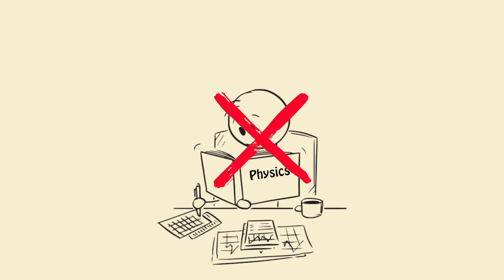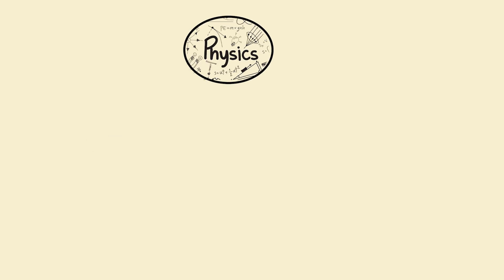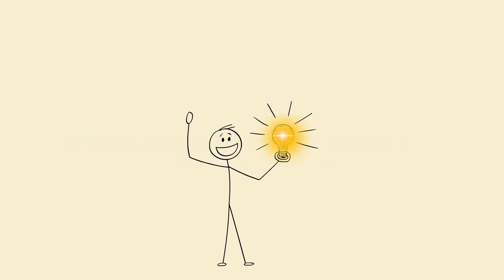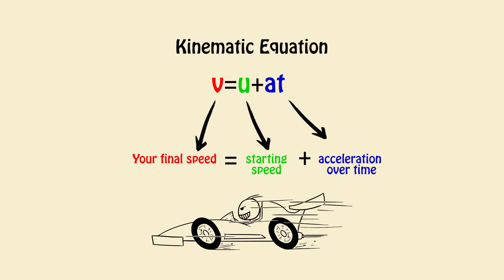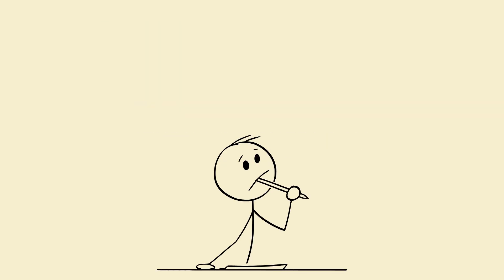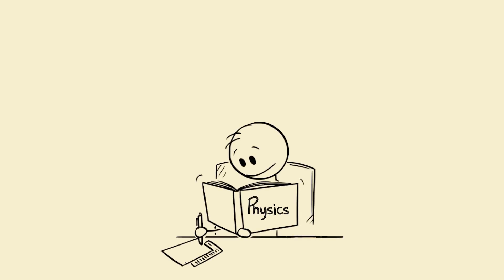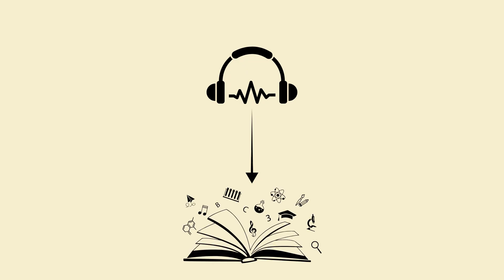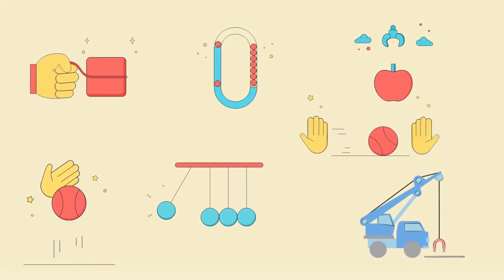How to study PHYSICS so FAST that it feels ILLEGAL (No Boring Stuff)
Studying Physics doesn’t have to feel like torture.

In this video, I’ll show you how to study Physics so FAST it feels ILLEGAL — no boring lectures, no endless formulas, just powerful learning hacks that actually work. 💥

We’re using:
✅ Visual learning
✅ Feynman Technique
✅ The 80/20 Rule
✅ Brain-burn practice
✅ And my favorite — turning formulas into SUPERPOWERS 🧠⚡

If you’ve ever struggled with Physics, felt confused by the formulas, or just wanted to study faster without frying your brain — this is your cheat code. 🎮

🎯 Watch till the end to unlock your Physics speed mode — and drop a “🍎” in the comments if you’re ready to fight gravity like a boss!